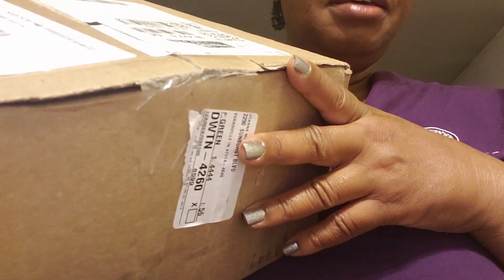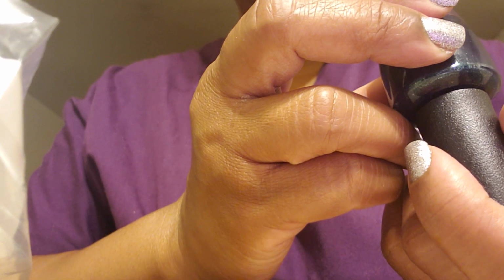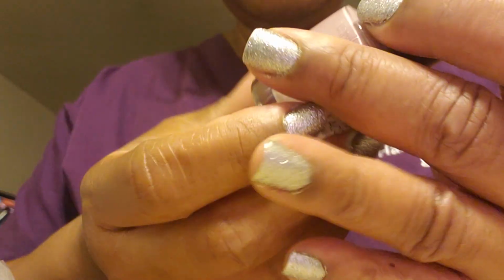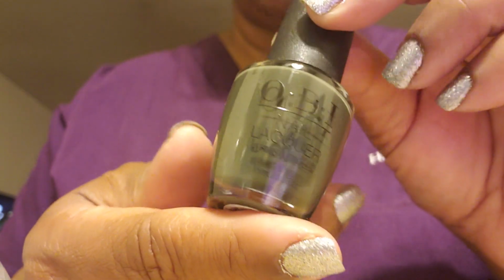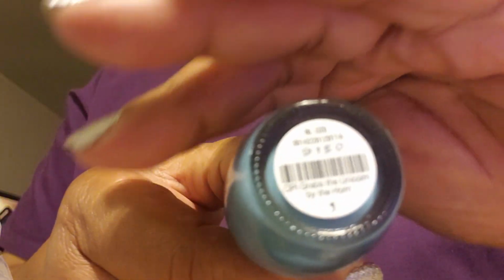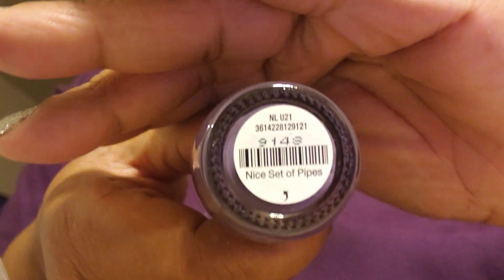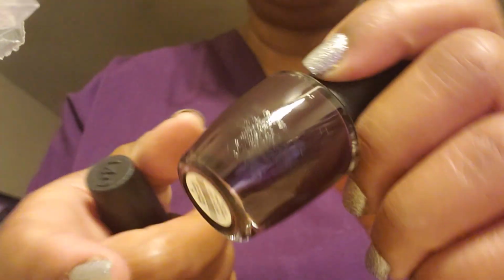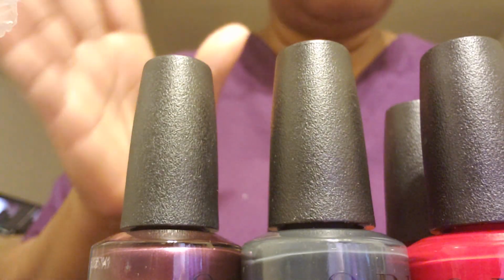OPI SCOTLAND COLLECTION HAUL!!!💅🏾